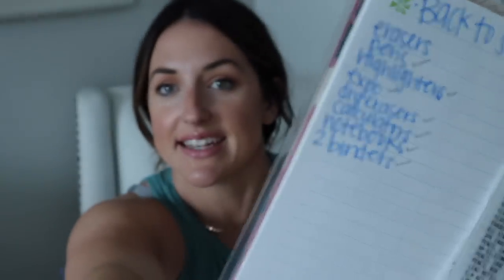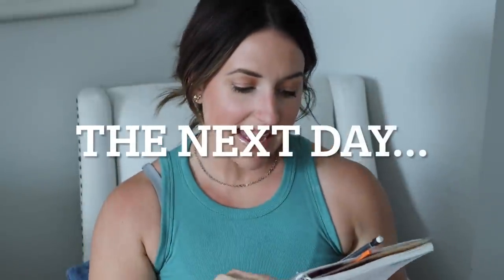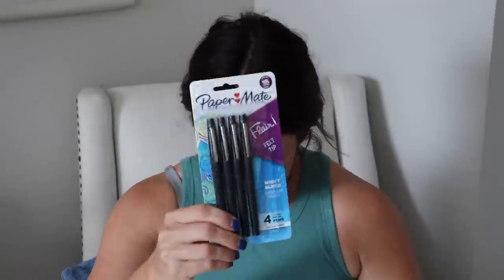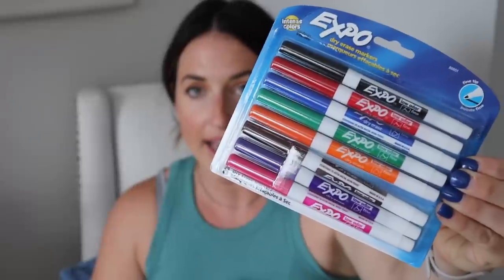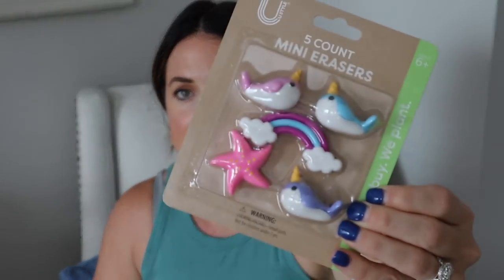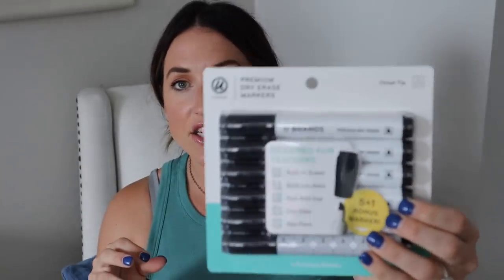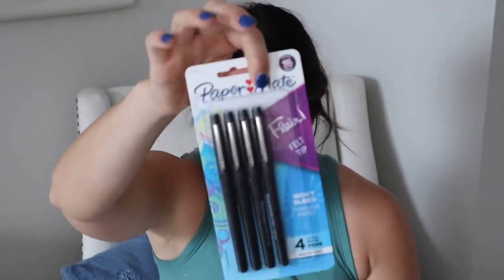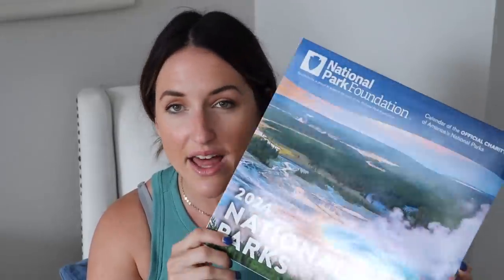BACK TO HOMESCHOOL SUPPLY HAUL+HOW I HANDLE SUPPLY SHOPPING||NEW HOMESCHOOL YEAR PREP SERIES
AWESOME CALCULATORS FOR PRE ALGEBRA AND UP
THE REST BOUGHT AT WALMART IN STORE

7181 N Hualapai way ste 130 #78